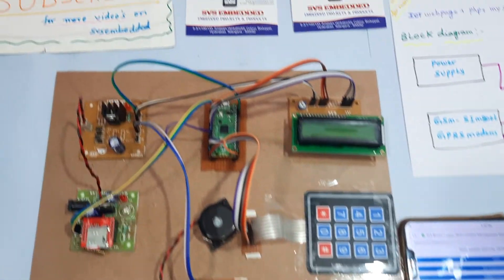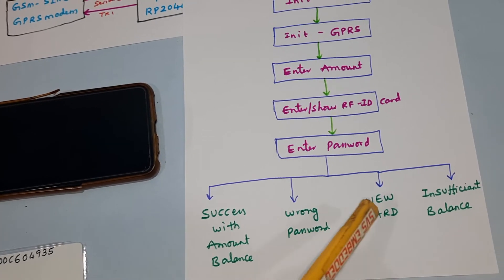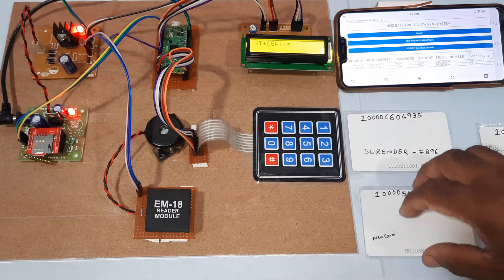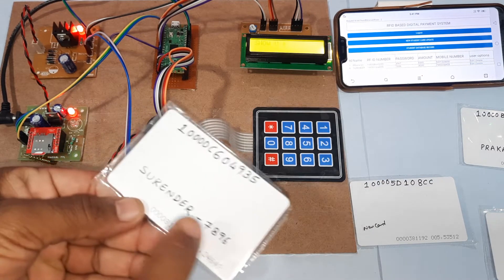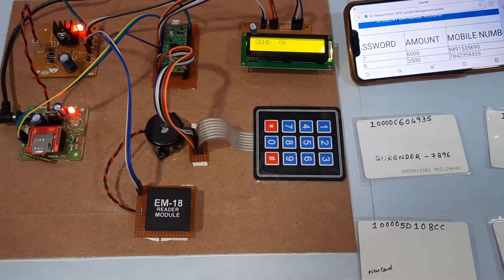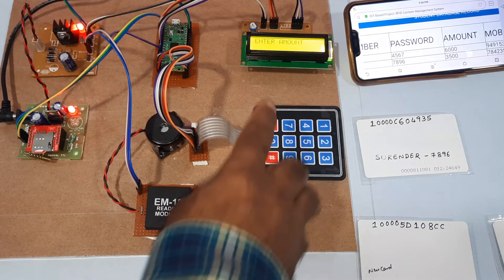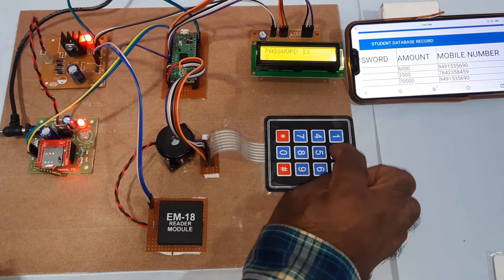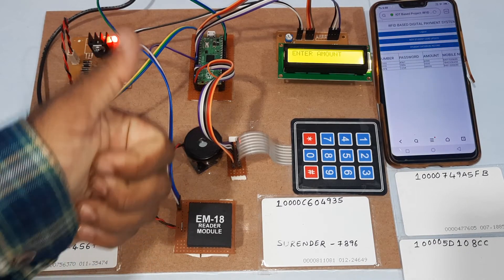IOT Based E- wallet Canteen Management System using RFID and Raspberry Pi Pico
IOT Based E- wallet Cashless Payment System using RFID and Raspberry Pi Pico
1. Project Abstract / Synopsis
2. Project Related Datasheets of Each Component
3. Project Sample Report / Documentation
4. Project Kit Circuit / Schematic Diagram
5. Project Kit Working Software Code
6. Project Related Software Compilers
7. Project Related Sample PPT’s
8. Project Kit Photos
9. Project Kit Working Video links

 IOT Based E- wallet Canteen Management System using RFID and Raspberry Pi Pico | Design of Cashless Payment System with RFID to Improve | IMPLEMENTATION OF CASHLESS BUS TICKETING SYSTEM USING RFID AND IOT | RFID Based Mobile Payment System GSM-GPRS Network.

1. GPRS (IoT) Mobile Payment System Based on RFID for Schools / Colleges / Employees,

2. Online School / College Id Card Management System using PHP/MYSQL/HTML/ CSS/HTTP,

3. IOT Based E- wallet Canteen Management System using RFID and Raspberry Pi Pico,

4. IOT Based E- wallet Cashless Payment System using RFID and Raspberry Pi Pico,

5. IOT Based E- wallet Canteen Management System using RFID and Raspberry Pi Pico,

6. Design of Cashless Payment System with RFID to Improve,

7. IMPLEMENTATION OF CASHLESS BUS TICKETING SYSTEM USING RFID AND IOT,

8. RFID Based Mobile Payment System GSM-GPRS Network,

9. Canteen and Cafeteria Management System using RFID,

10. E- CANTEEN payment system Using RFID-GPRS ,

11. IOT Based Project: RFID Canteen Management System,

12. Canteen Management System | DEMO | Web Based | Star Link,

13. Smart Canteen Management System Using RFID – IJREAM,

14. Web-based canteen payment system with RFID technology,

15. Realtime Canteen Management System,

16. RFID based prepaid card for canteen management system,

17. school canteen voucher system using rfid technology,

18. rfid based canteen cashier system,

19. rfid based canteen management system pdf,

20. smart canteen management system,

21. rfid based petrol pump automation system,

22. cafeteria management system project,

23. attendance system based on rfid,

24. rfid based attendance system project,

25. canteen and cafeteria management system using rfid,

26. rfid based canteen management system pdf,

27. advanced footstep power generation system using rfid for charging,

28. attendance system based on rfid project pdf,

29. rfid based petrol pump automation system,

30. rfid based petrol pump automation system ppt,

31. rfid based attendance system project report,

32. advanced footstep power generation using rfid for charging,

33. College Bus Information to student through GSM,GPS & IR Sensor’s,

34. WIRELESS RF ID ATTENDANCE SYSTEM FOR SCHOOL / COLLEGE BASED ON ZIGBEE TECHNOLOGY,

35. RF ID BASED SCHOOL COLLEGE ATTENDANCE MANAGEMENT SYSTEM & PARENTS ALERT USING GSM CALL ALERT SMS,